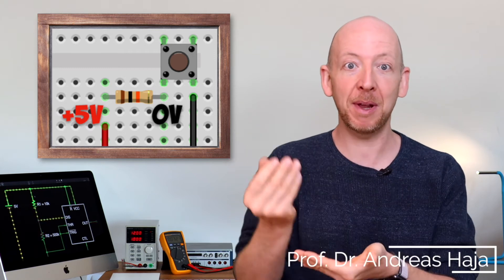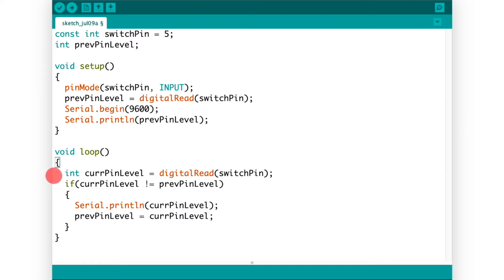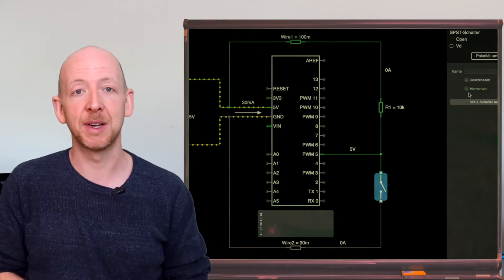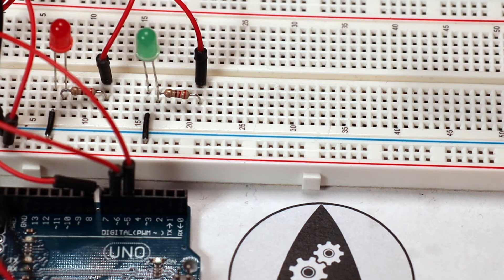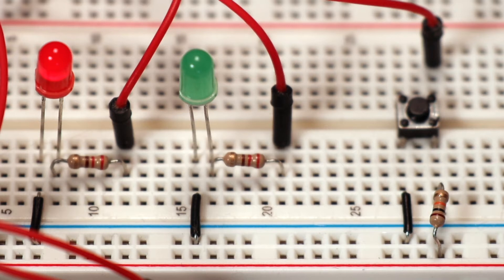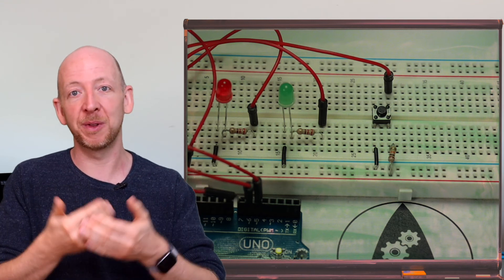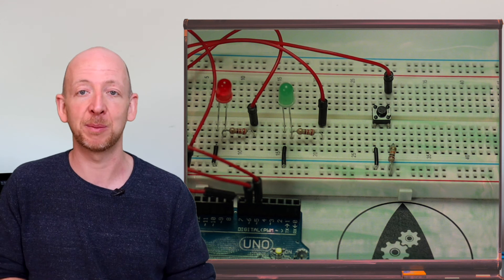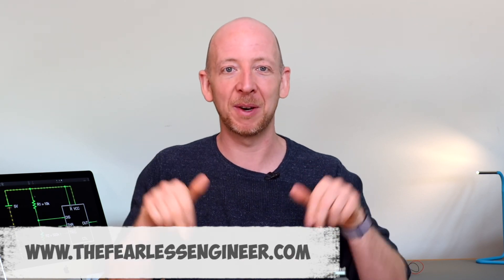Pull-Up Resistors | "Arduino Traffic Light" (4/4)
What is the purpose of a pull-up resistor? How can you use it to safely connect a push-button to an Arduino? How large should the pull-up resistance value be? And what is the difference between "hardware pull-up" and "software pull-up?

In this video, I will answer these questions and we will finish the traffic light Arduino project by completing the circuit and by finishing the control software in the Arduino IDE.

In the last video, we have created two flashing LEDs by connecting them to digital output pins of the Arduino. And if you have seen the video, you might remember that the idea of the traffic light project is to have pedestrians press a button, wait for some time and when the light changes from red to green it signals that it's safe to cross the street.

And in this video, we want to finish the project by accomplishing two things: First, we hook up a push button to a digital input pin of the Arduino and see how we can use it to trigger a stable HIGH and LOW signal and secondly, we complete the Arduino code for all phases of the traffic light cycle. Now let's start with connecting the button.

This is the last part of a mini-series of how to build an Arduino-based traffic light and it will get you set up for writing your own Arduino programs.

The video is well suited for university study and training in the fields of electrical engineering, electronics and other STEM subjects.